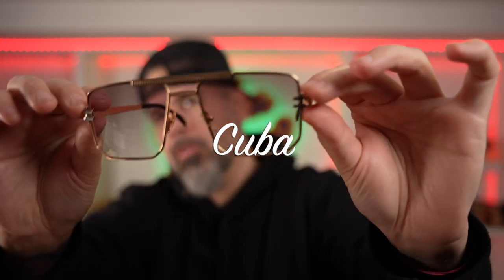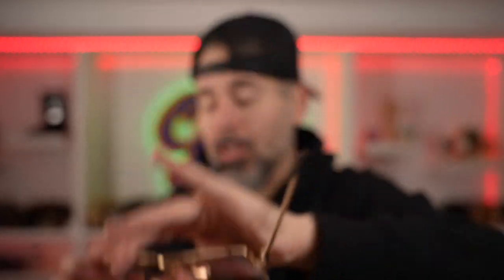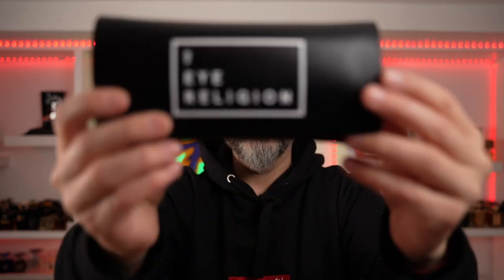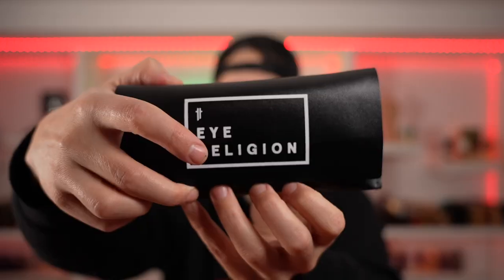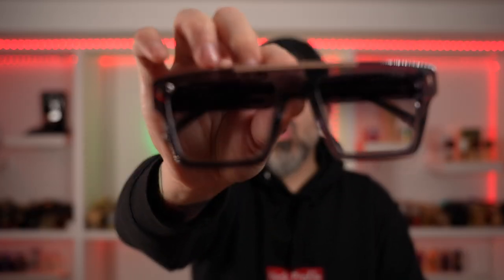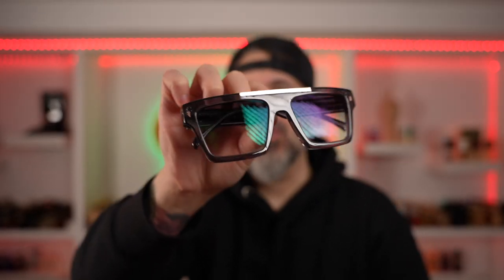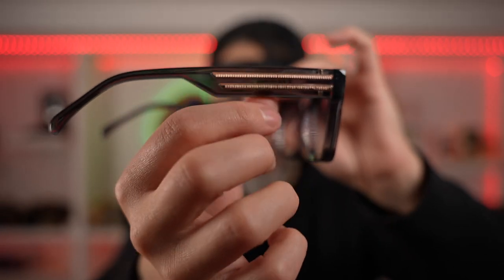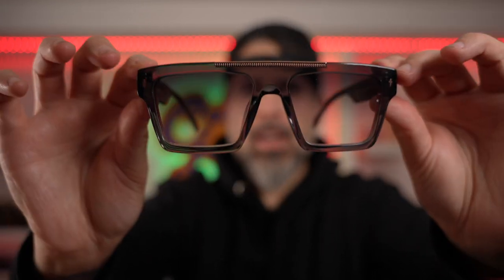THESE SHADES HIT DIFFERENT// EYE RELIGION LUNETZ 101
YOUTUBE.COM/CUBAKNOW
"MY OTHER POPULAR, AMAZING, BEST CHANNEL ON YOUTUBE"

JUST GOOGLE ME...FACTS!